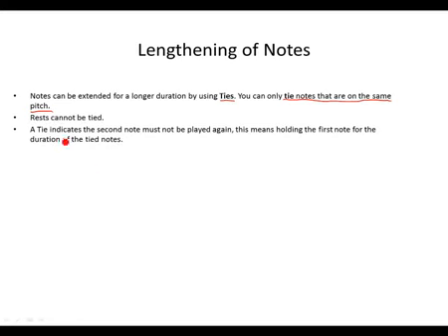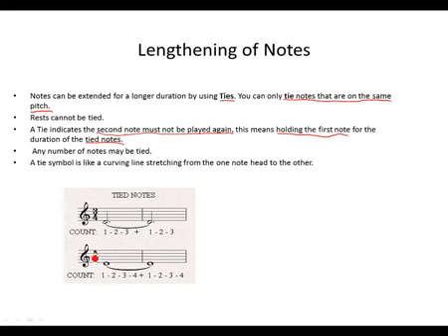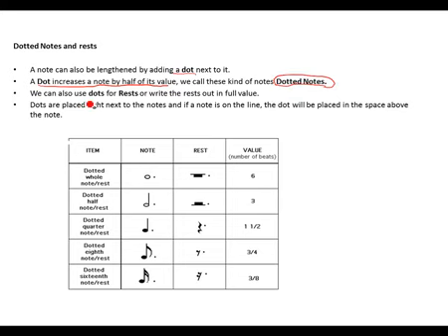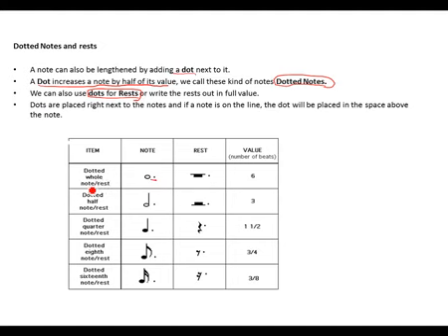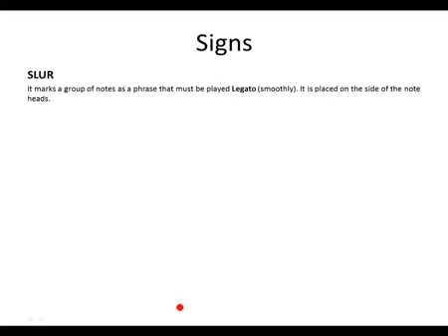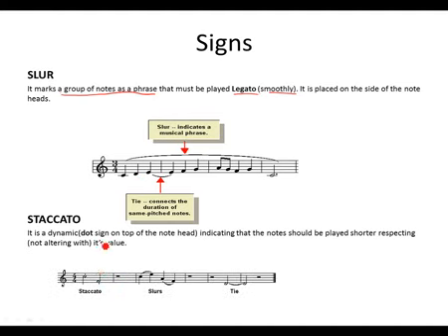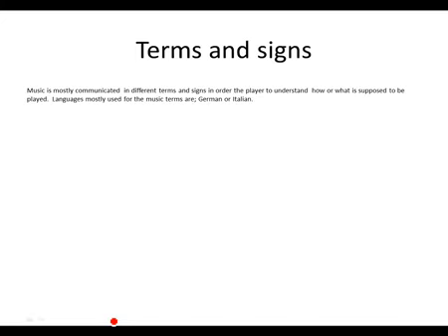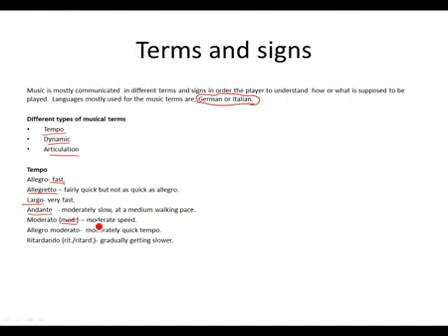JIFUNZE THAMANI YA NOTI NA ALAMA ZAKE LEARN Note values and rests Musical signs and terms